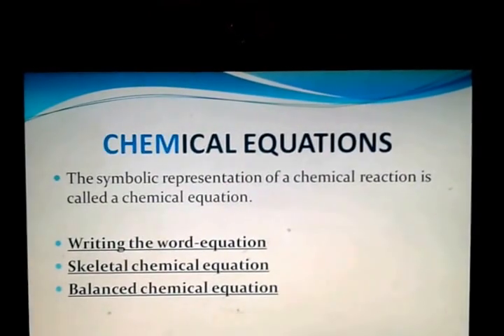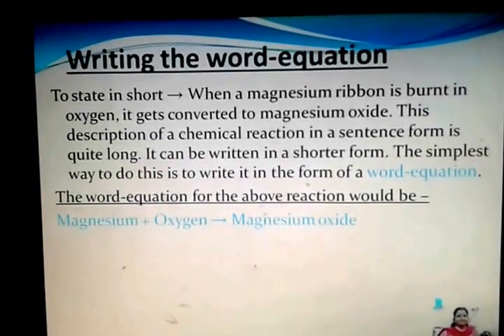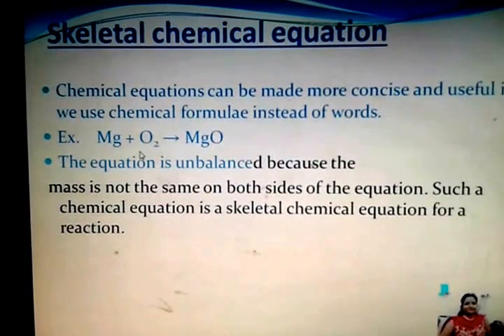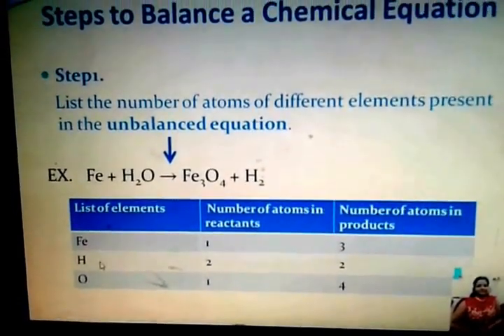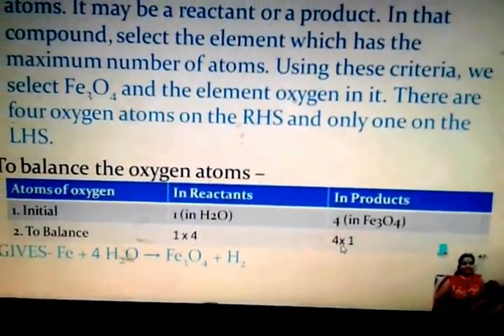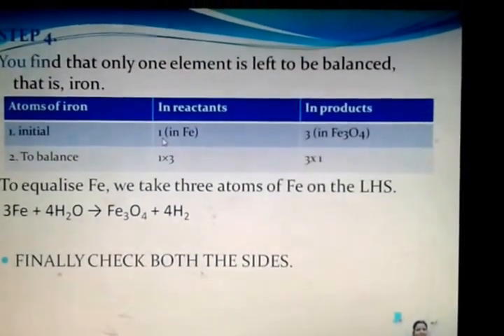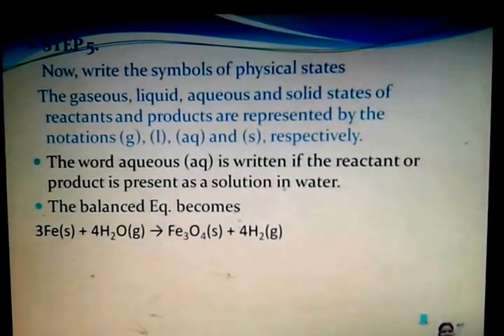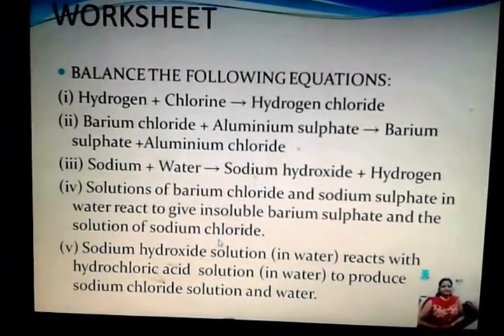Chemical Reactions and Equations(Chemistry) : Class 10 X Science (Part 2-Writing Chemical Equation)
In previous video I have explained about Chemical reactions.Now in this video I will tell you how to Write a Balanced Chemical Equation??